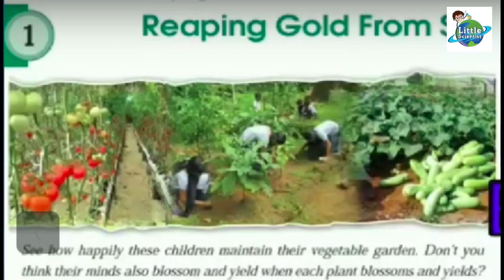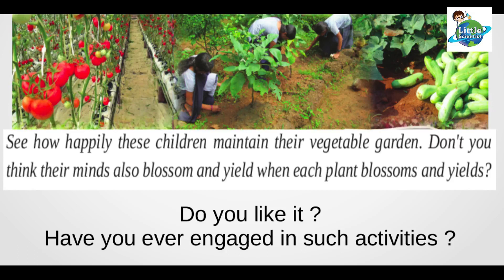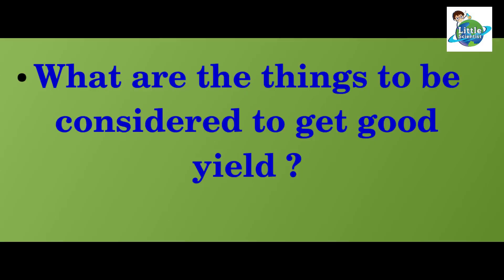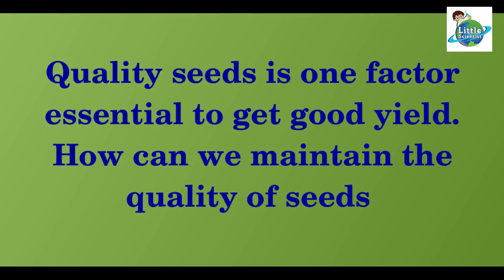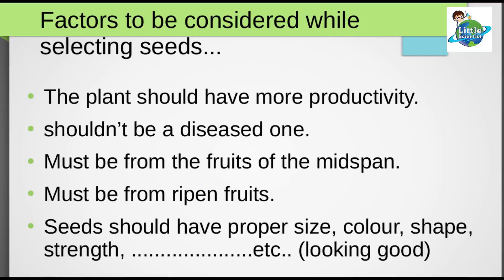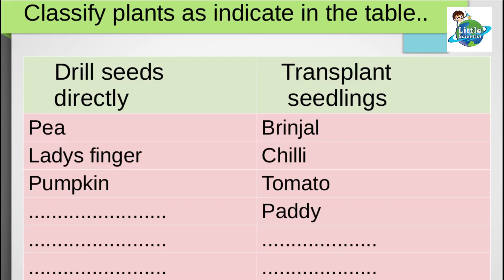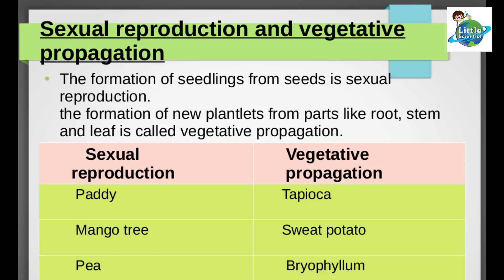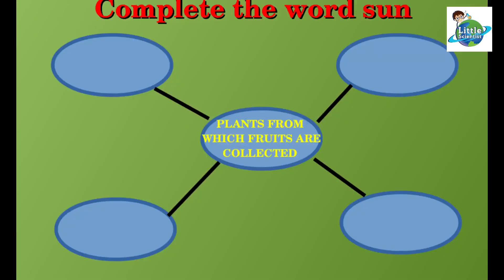𝐁𝐀𝐒𝐈𝐂 𝐒𝐂𝐈𝐄𝐍𝐂𝐄 𝐒𝐓𝐃 𝟕 | 𝐑𝐄𝐀𝐏𝐈𝐍𝐆 𝐆𝐎𝐋𝐃 𝐅𝐑𝐎𝐌 𝐓𝐇𝐄 𝐒𝐎𝐈𝐋 | 𝐂𝐋𝐀𝐒𝐒 𝟏 | 𝐒𝐂𝐄𝐑𝐓 𝐄𝐍𝐆𝐋𝐈𝐒𝐇 𝐌𝐄𝐃𝐈𝐔𝐌